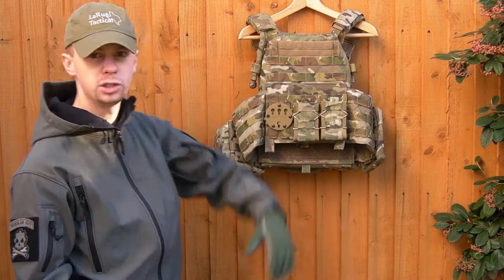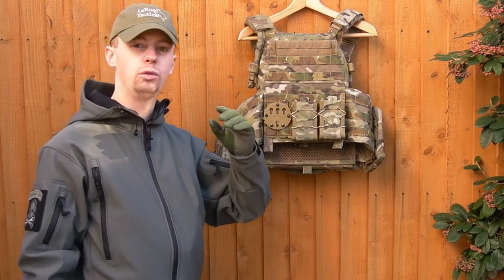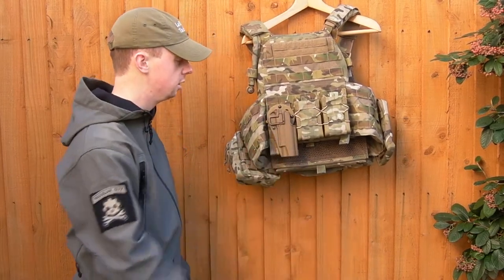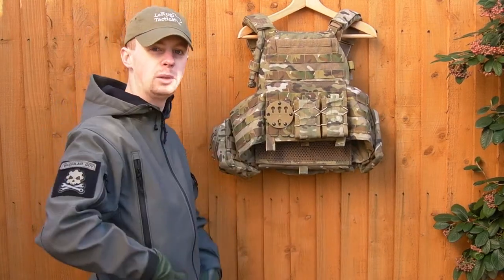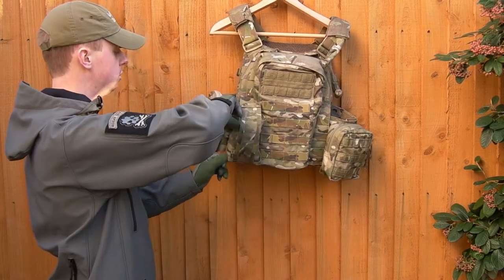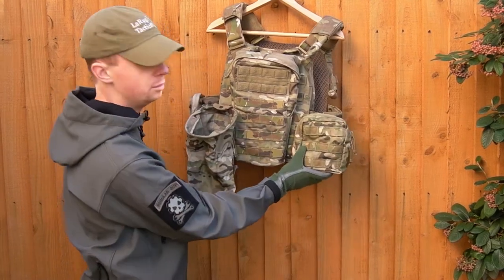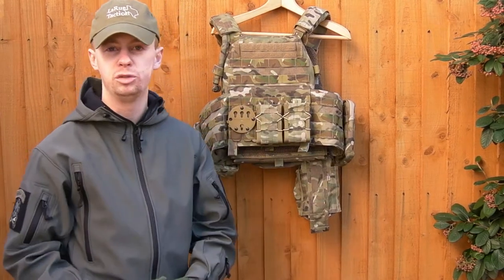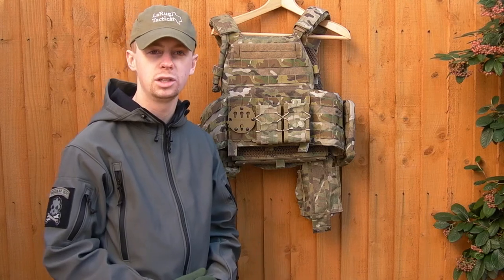Warrior DCS Plate Carrier Loadout